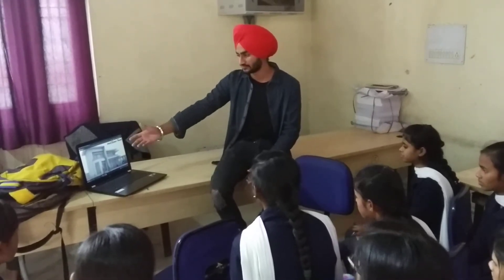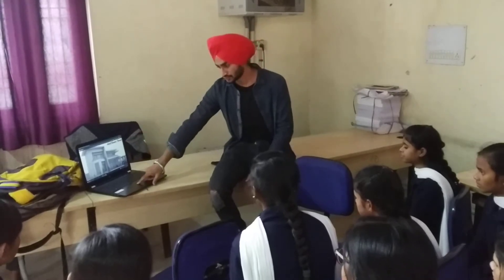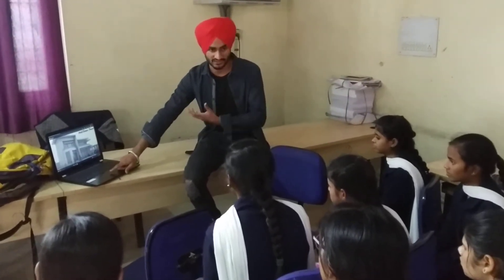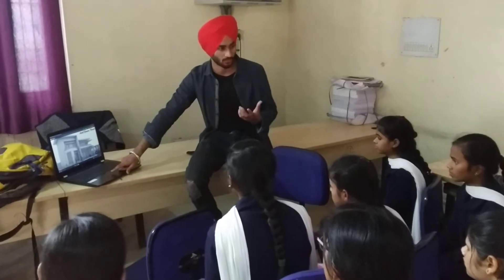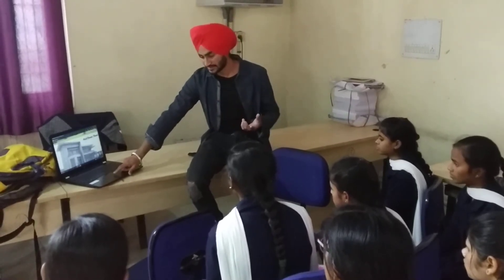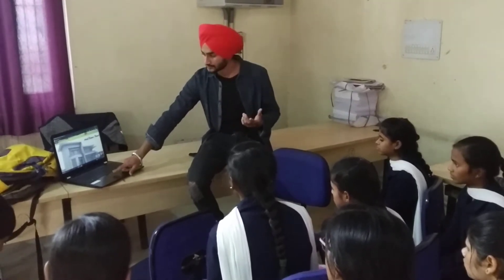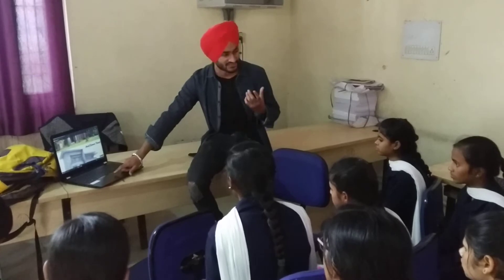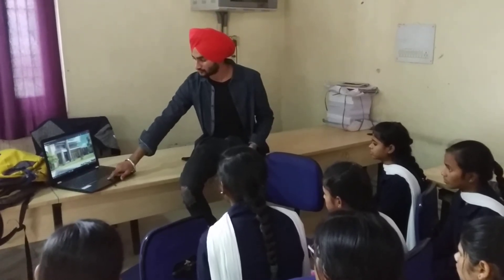NSQF Guest Lecturer Media Entertainment Animation Govt School Camp Yamuna Nagar